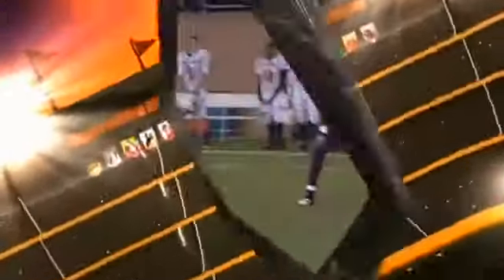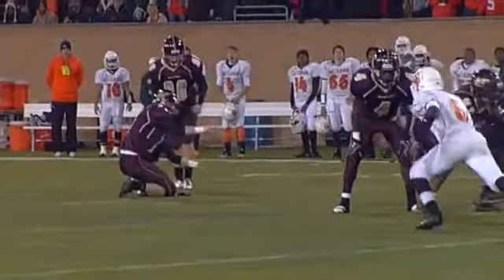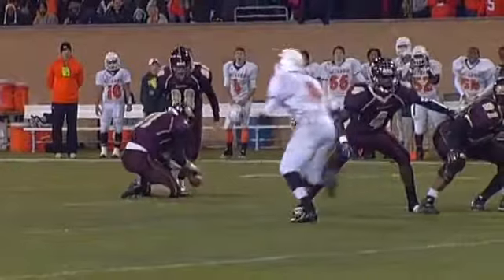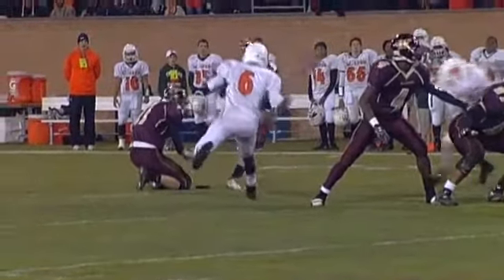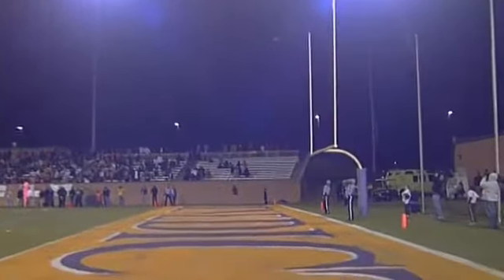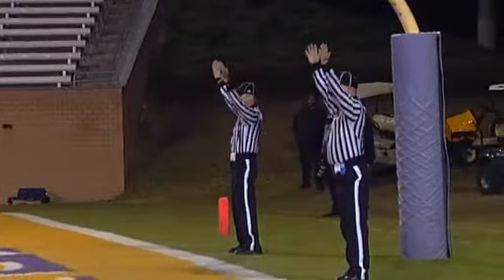Taylor Green kicks a field goal from 35 yards out in the second quarter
In the 2011 SCHSL Class AA Division I State Football Championship played in Columbia, SC Taylor Green kicks a 35 yard field goal in the second quarter with 6:04 left to give Woodruff 3 points.